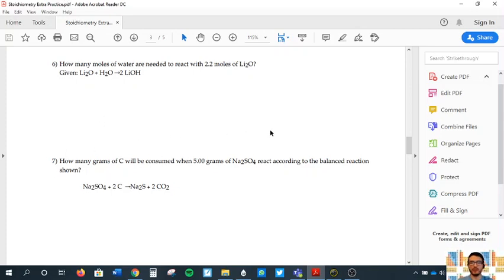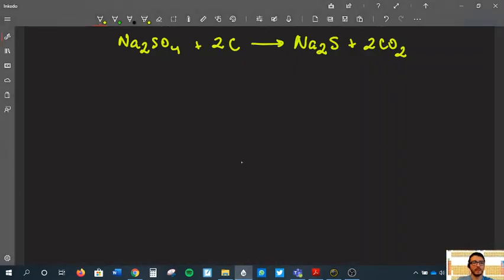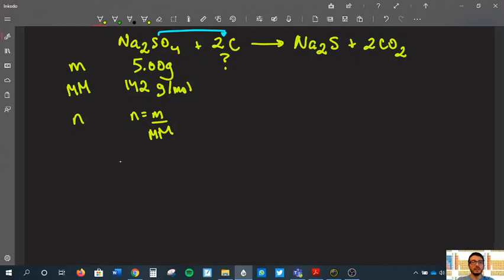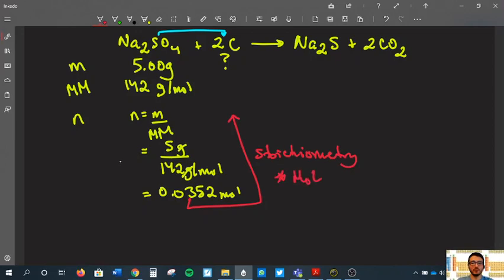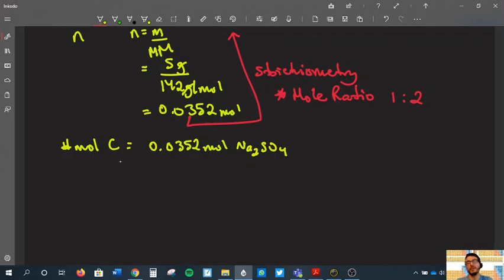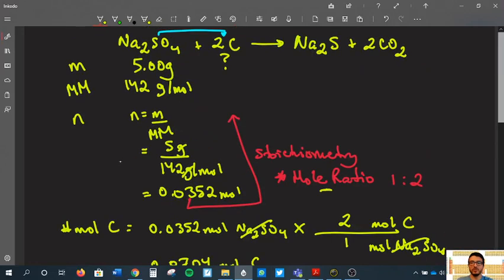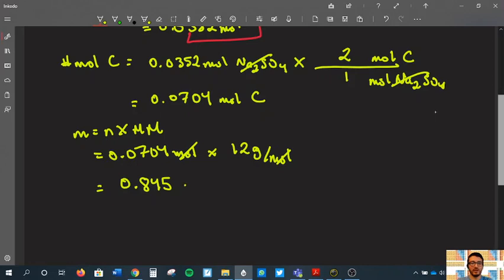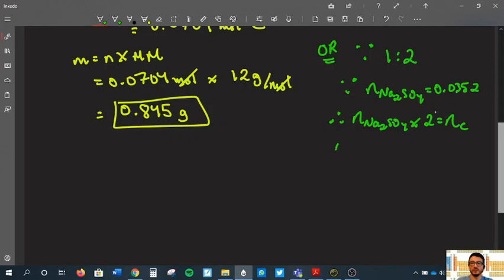Stoichiometry Practice Question